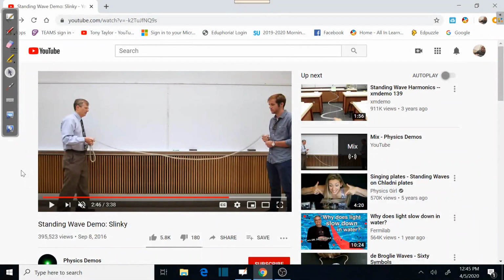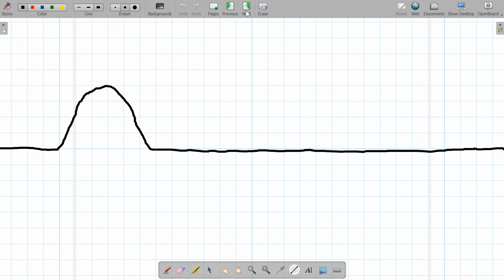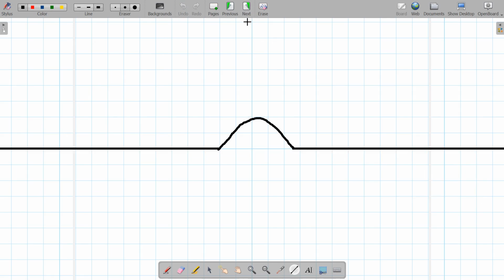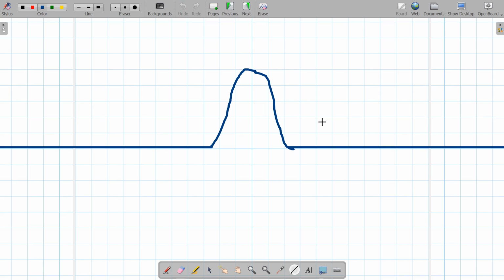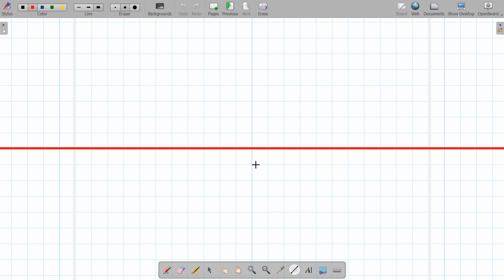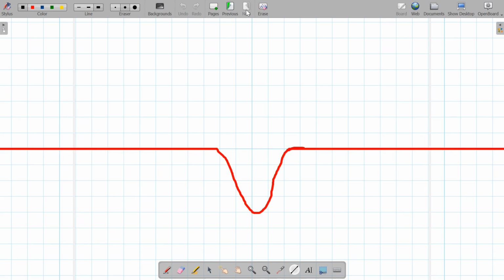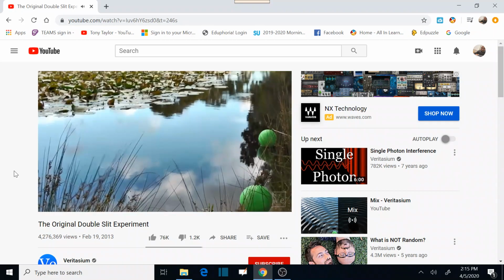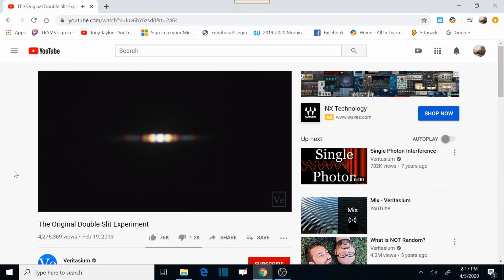Waves_ Superposition and Interference_Desoto High School Video Lesson